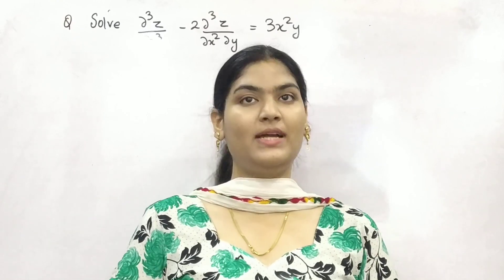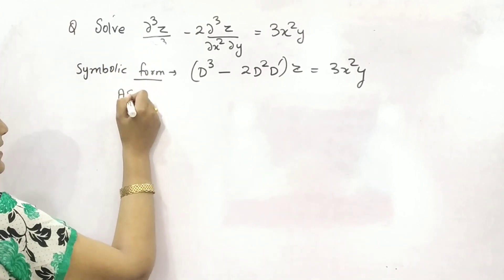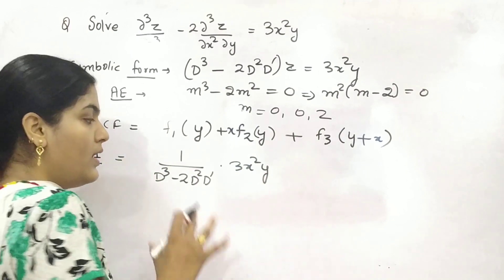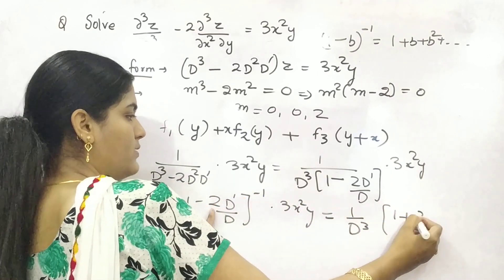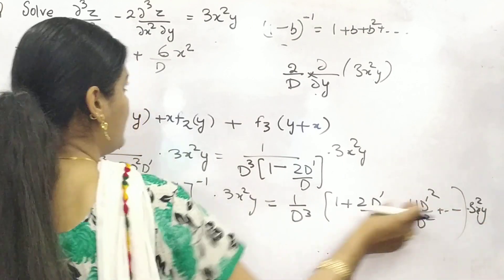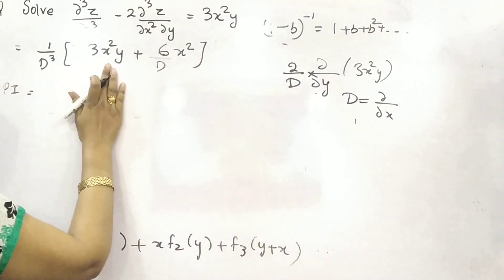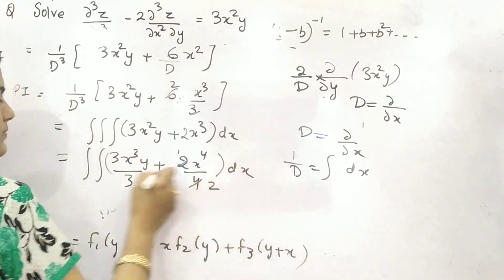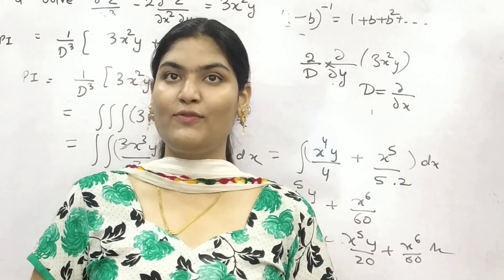Particular integral for algebraic functions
How to solve homogenous partial differential equation having algebraic function